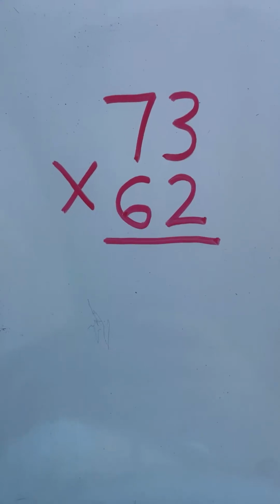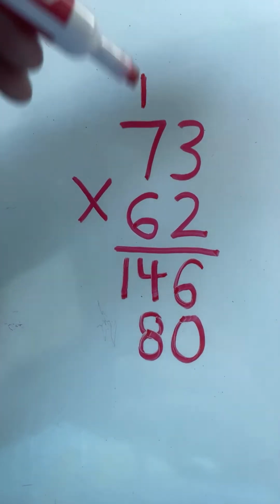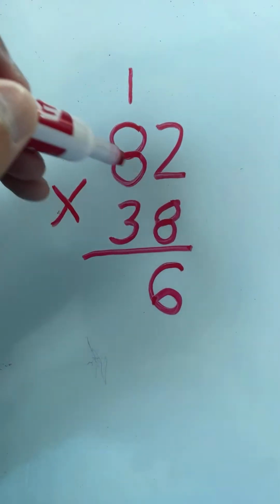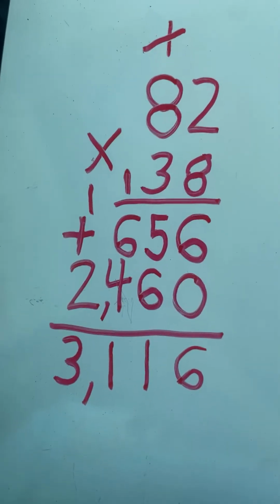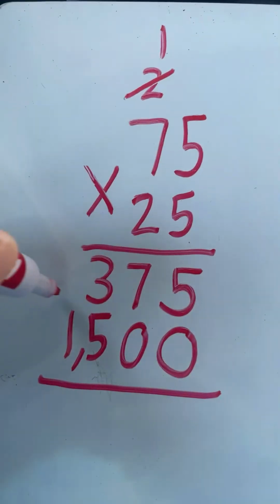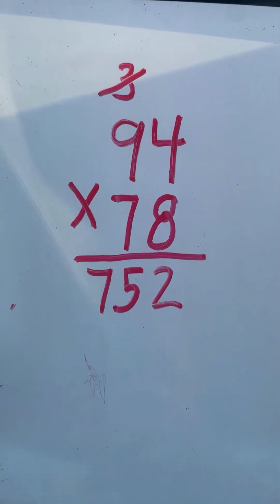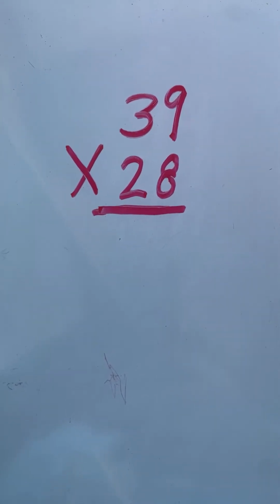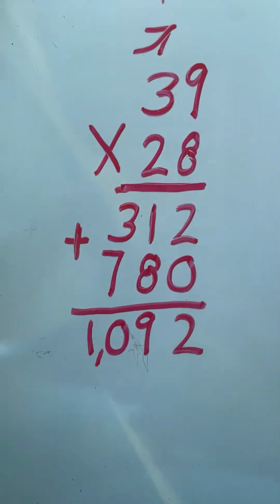2 Digit by 2 Digit Multiplication Review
Mr. Camilleri reviews had to solve two digit by two digit multiplication problems!